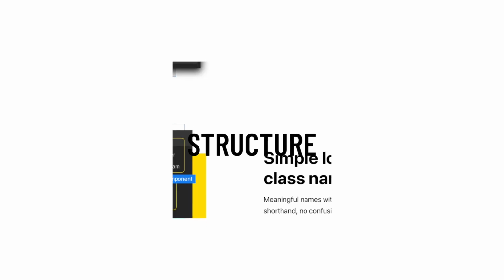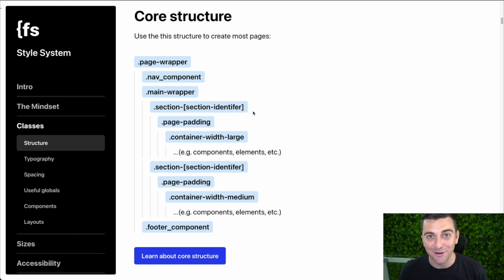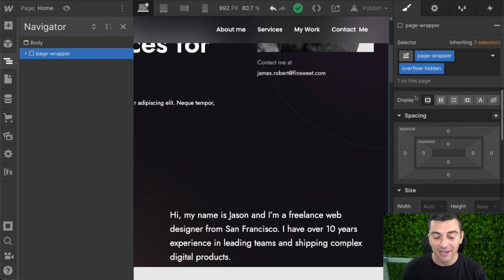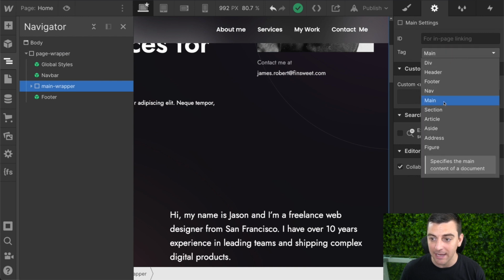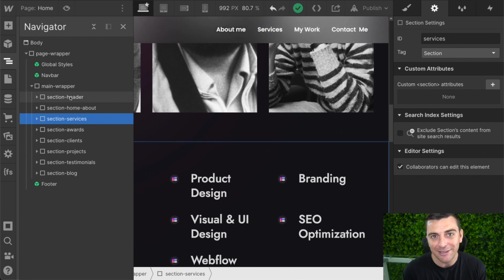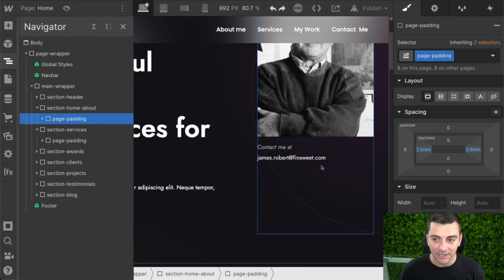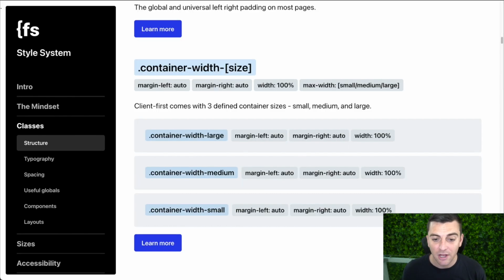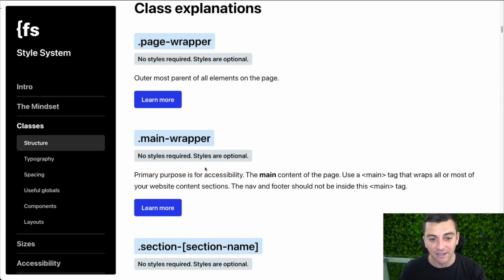Classes Structure | Client-First Style-System for Webflow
In this video, we go over Classes Structure. Core structure is one of the recommended, and probably the most important, global class systems inside Client-First. Structure is made up of classes which are layers that contain the components – the visual elements on the page. The Core structure is flexible, it can be used in small builds or in big, giant builds. It can be used in very complex pages and very simple pages. It is all about organizing the outermost layers and elements of your page.

TIMESTAMPS:
00:08 – Introduction
00:23 – Structure overview
01:28 – Designer overview
05:44 - Summary

Client-First Style-System for @Webflow: One naming convention for every person, for every project.

// ABOUT US

// SOCIAL